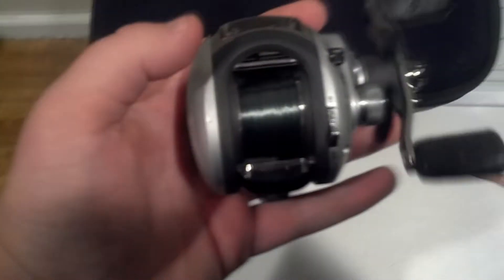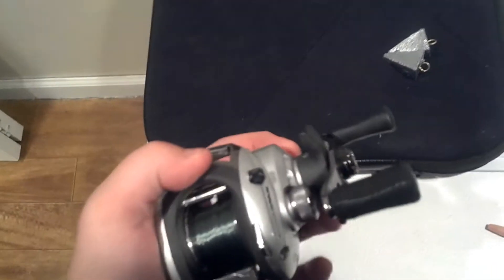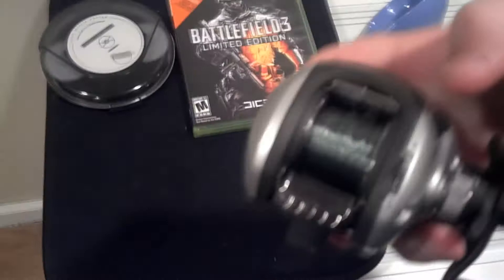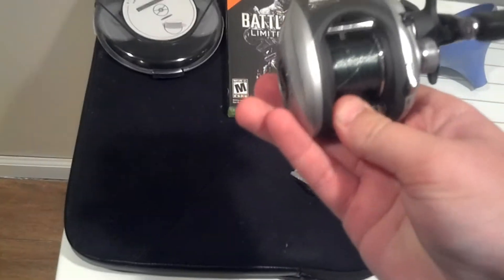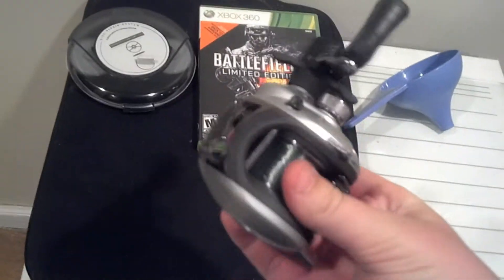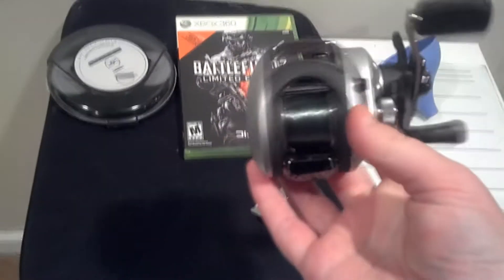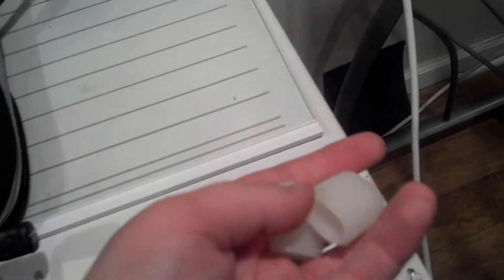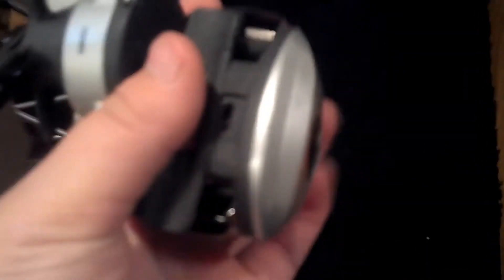Abu Garcia Silver Max Review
Why abu garcia is the best and why to buy abu garcia products...Thanks for 1k views. Link for what line to buy...Make sure its green.